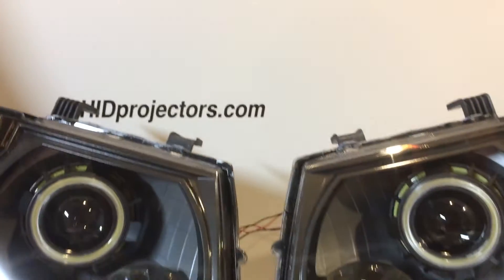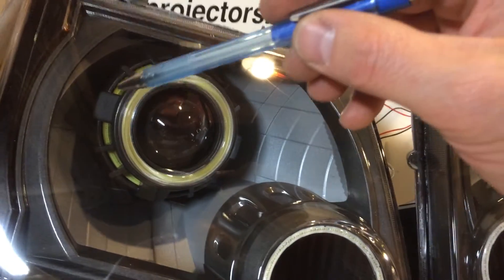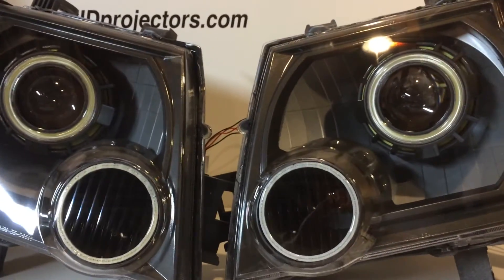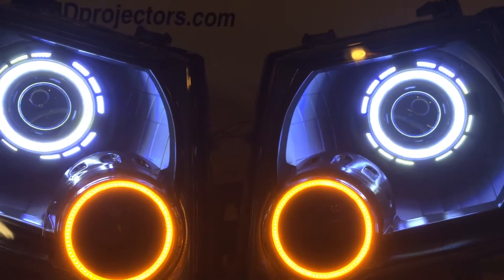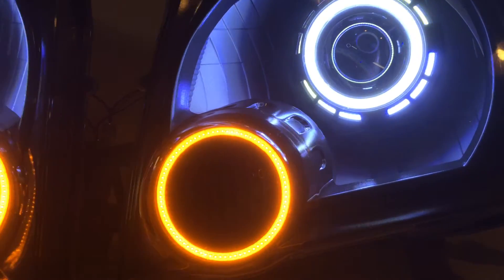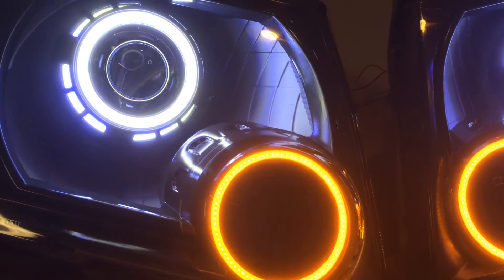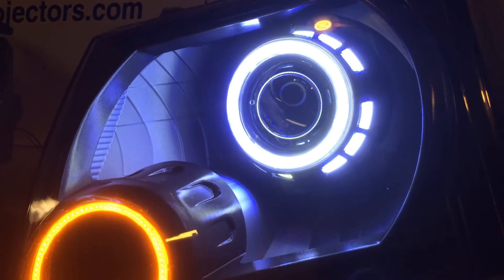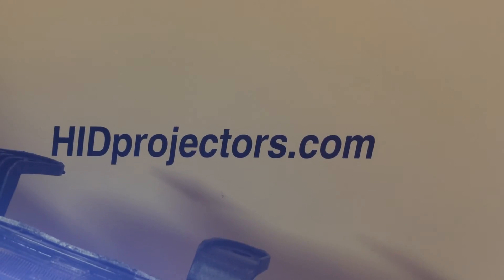Nissan Xterra Projector Headlights HID Angel Eyes Halos Devil 35W 55W